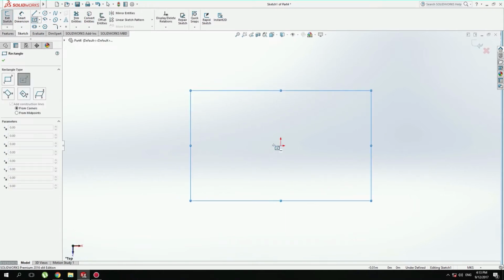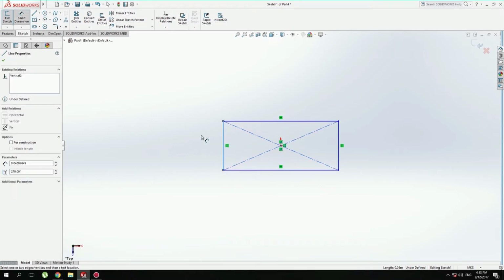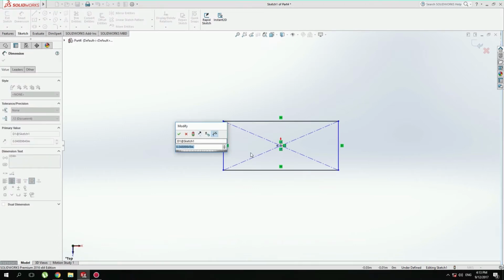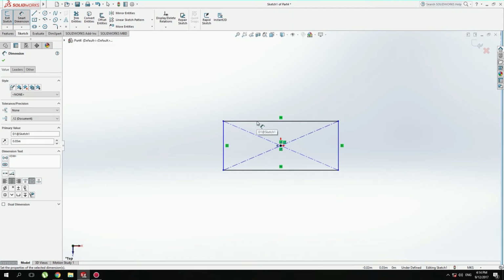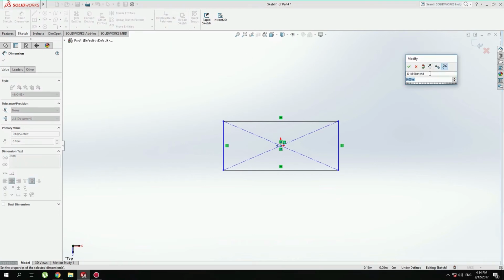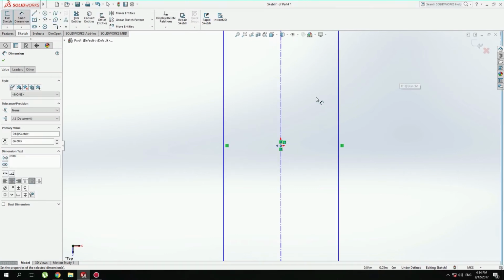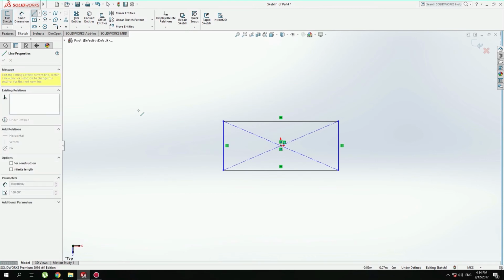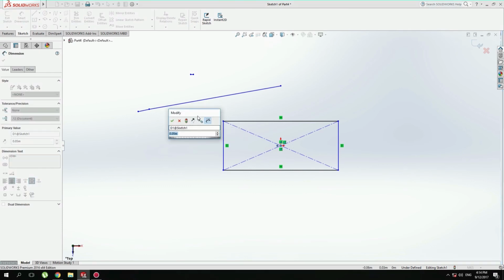Solidworks smart dimension problem with lines. HELP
I have tried F5 and V ..
I have tried resetting settings..
I have tried resetting regedit..
I have tried uninstalling solidCam..

Please help, thanks